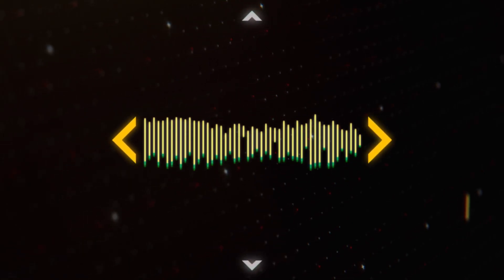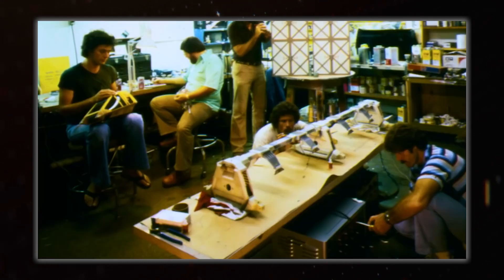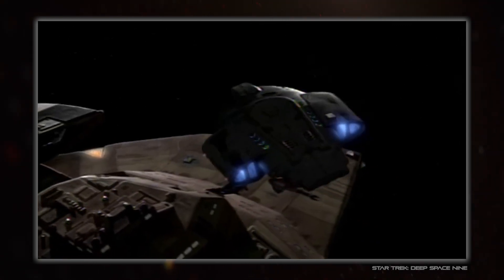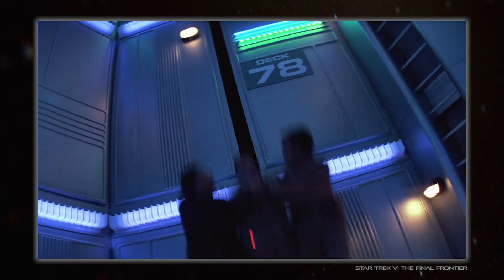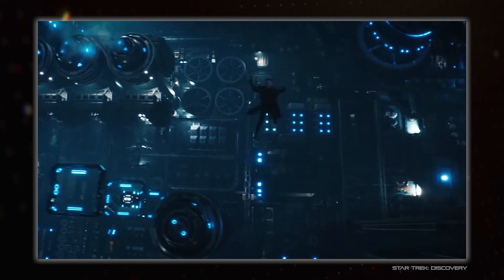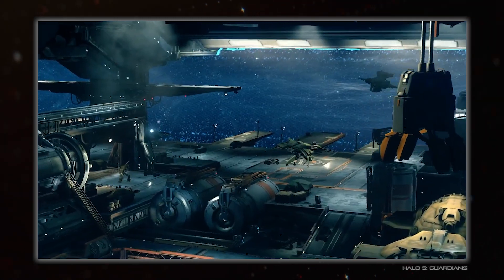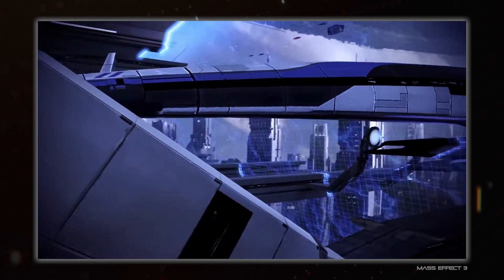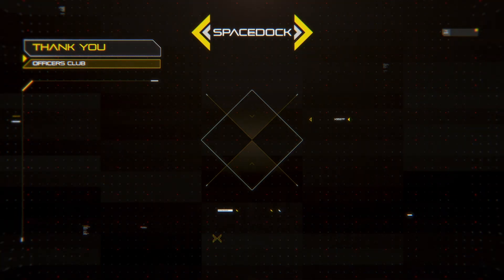Why Do Sci-Fi Spaceships Seem To Change Size?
Spacedock delves into the often inconsistent scaling of spacecraft in Sci-Fi TV.